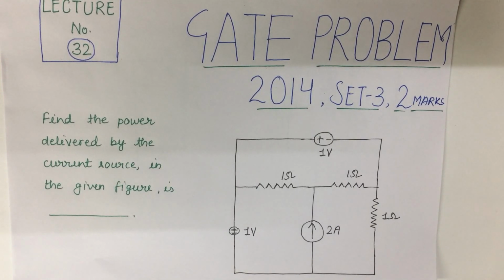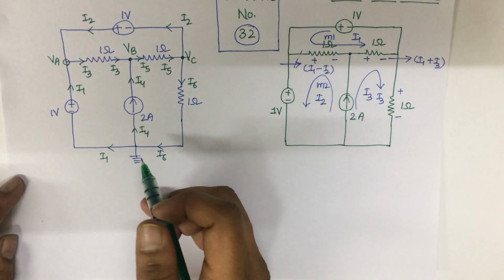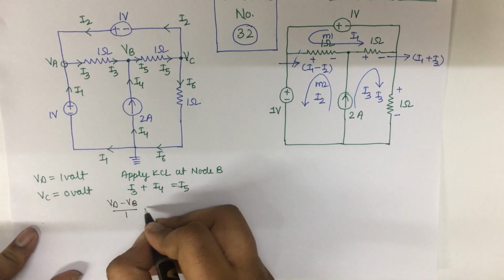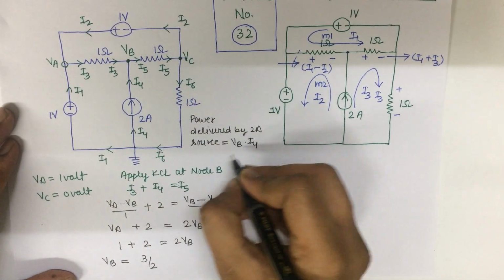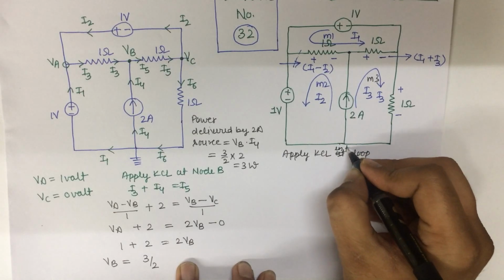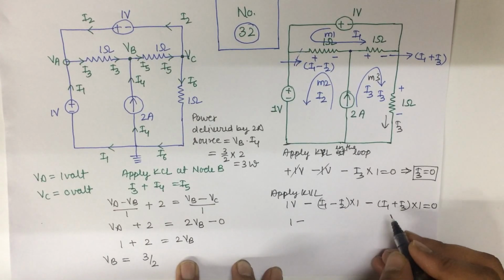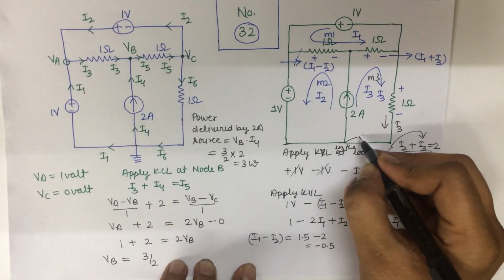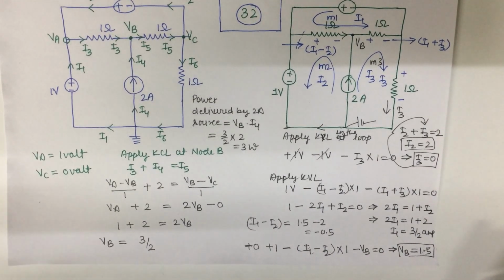Gate Problem (2014) Lecture No 32